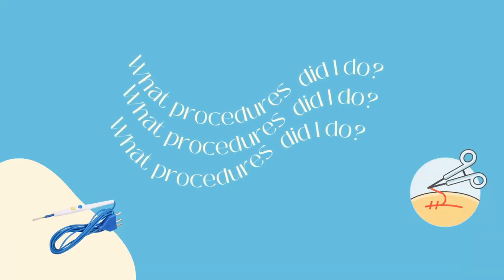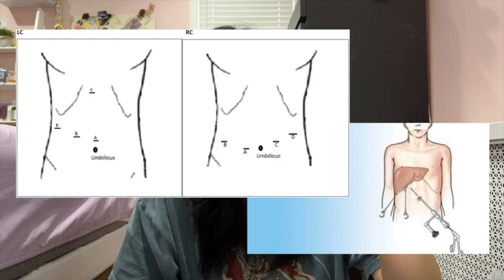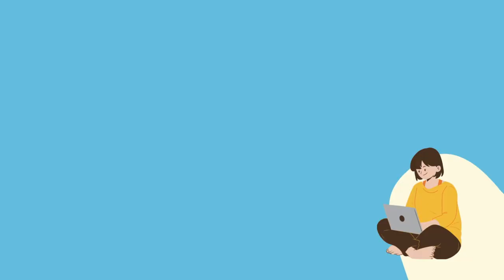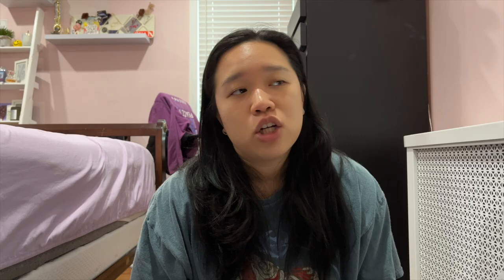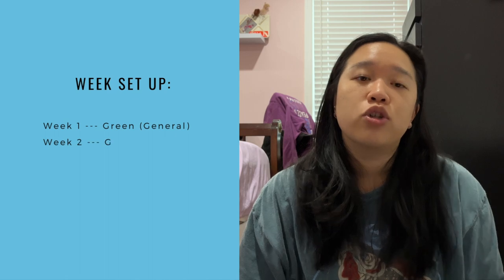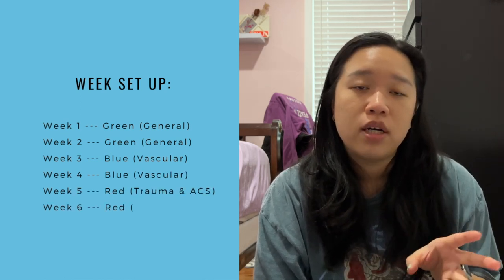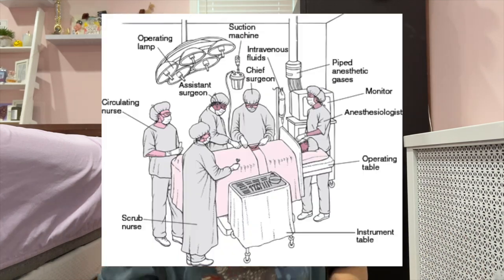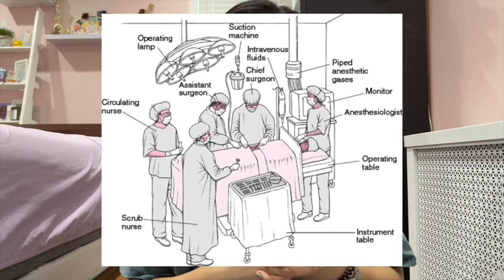ROTATION OVERVIEW: Surgery | PA-S2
and just like that, I've completed my clinicals! thanks for following me through my year and hopefully these videos were helpful to you in some way. leave a comment below with any questions or video requests you may have!